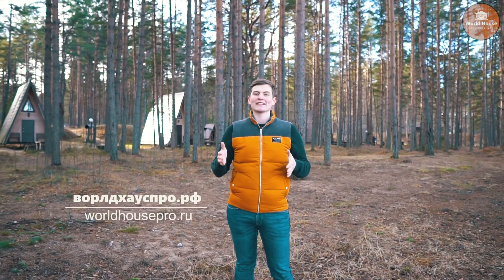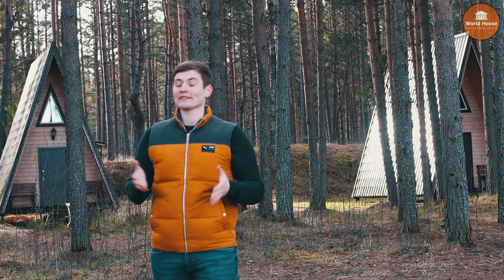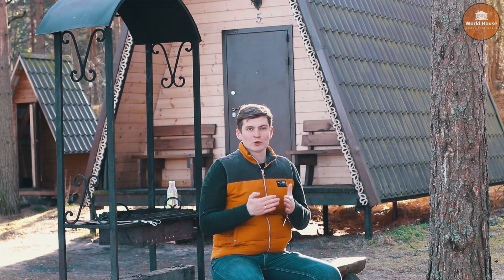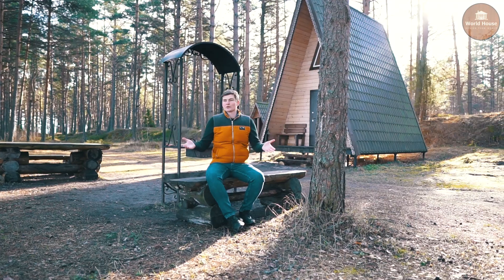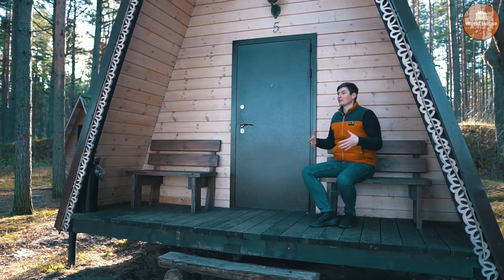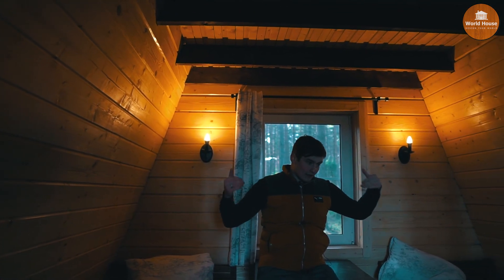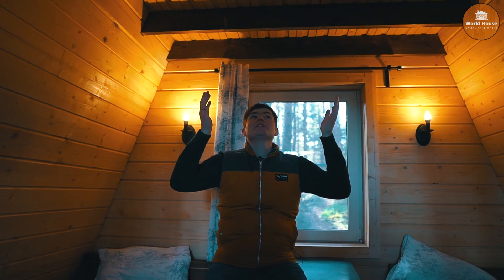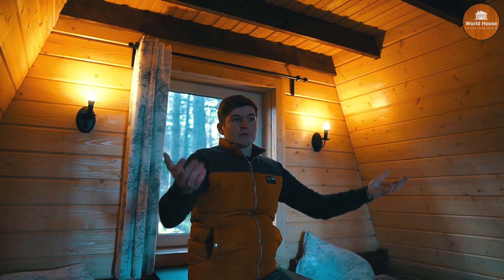ДОМ ШАЛАШ - внутри и снаружи | ОБЗОР НА ТРЕУГОЛЬНЫЙ ДОМ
В сегодняшнем выпуске покажем Вам обзор на реализованный треугольный дом-шалаш.
Покажем его внутри и снаружи, а также расскажем из каких материалов выполнены все решения.

По всем вопросам строительства и проектирования:
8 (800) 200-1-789 - звонок бесплатный ☎
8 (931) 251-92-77 - звоните, пишите ватсап/вайбер📱
Или задавайте их в комментариях 👇🏻